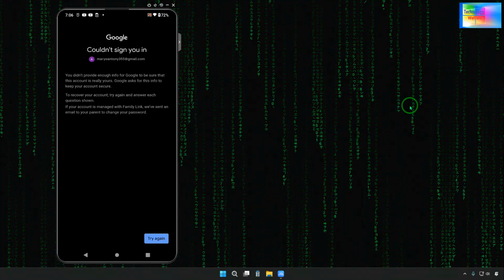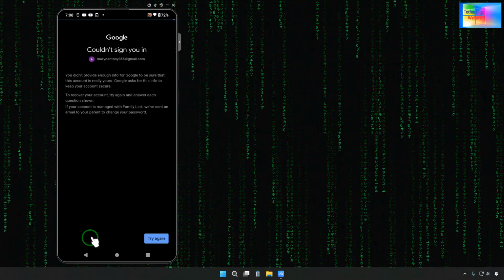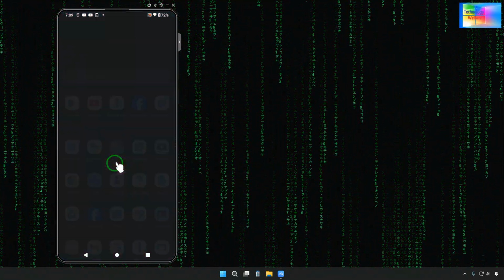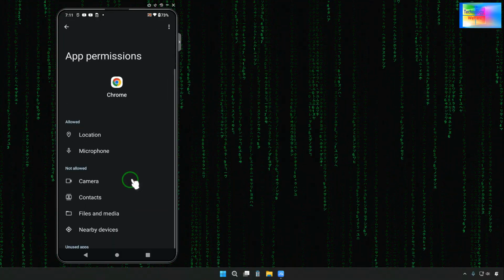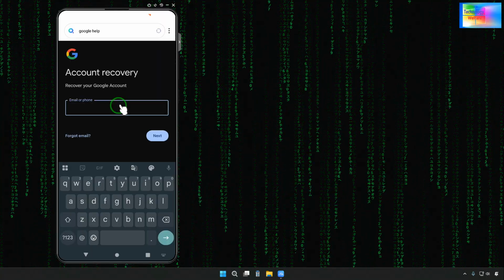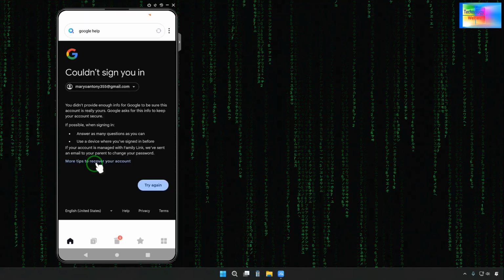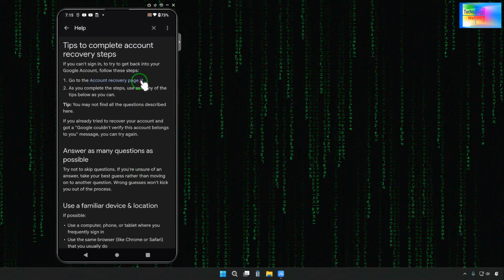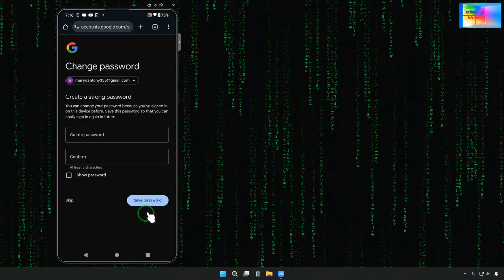Google Password Recovery || How to Recover Gmail Account without Recovery Email, Password & Phone ✅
Lost access to your Gmail account? Don’t worry! In this video, I'll show you the latest Google Account Recovery methods for 2025 to help you recover your Gmail account without a password, recovery email, or phone number.

✅ Topics Covered:
✔️ How to reset your Gmail password
✔️ Recover Gmail without recovery email or phone
✔️ Google account recovery step-by-step guide
✔️ What to do if you can’t verify your identity

Technology Welfare  Queries Solved:

1. how to recover gmail account without phone number and recovery email 2025
2. How to recover gmail id 2024 cant sign into gmail
3. how can i recover my gmail account without verification code?
4. gmail account recovery without phone number and email
5. how to recover gmail account without phone number and recovery email
6. google couldn't verify that this account belongs to you
7. gmail account recovery without phone number and email
8. how to recover gmail id without recovery email
9. how to recover google account without phone number and recovery email
10. how to recover google account without phone number and recovery email 2025
11. how to recover gmail account without verification code 2025
12. how can i recover my gmail account without verification code?
13. how can i recover my gmail account
14. how to recover gmail account without verification code?
15. recover gmail account without verification
16. reset gmail account without verification
17. google account recovery page verify identity
18. how to recover gmail account,gmail account recovery without phone number and email
19. gmail account recovery problem

Technology Welfare

KEEP SUPPORTING
Technology Welfare